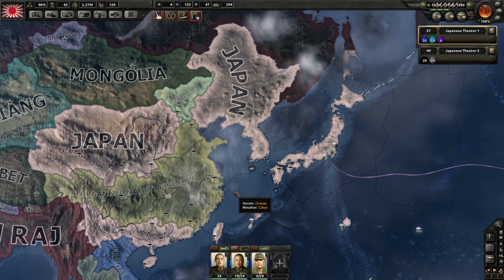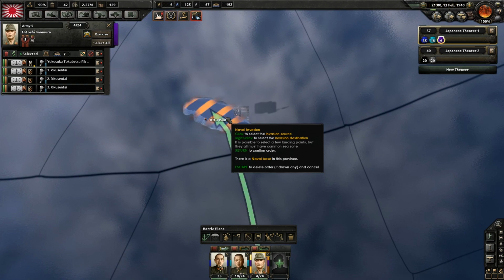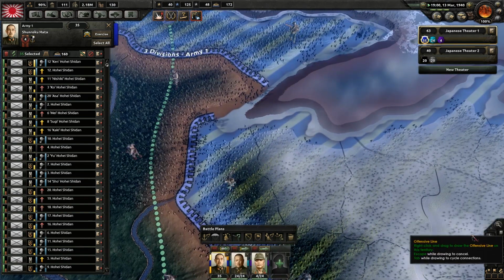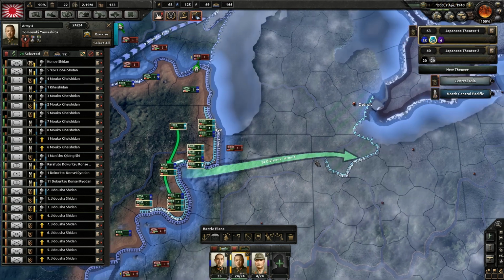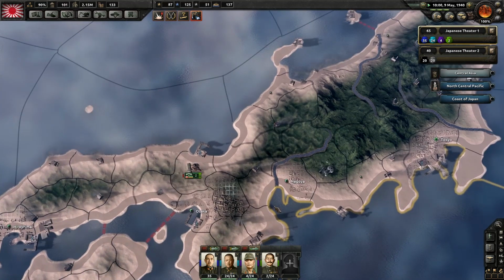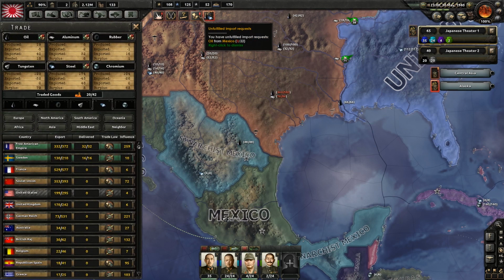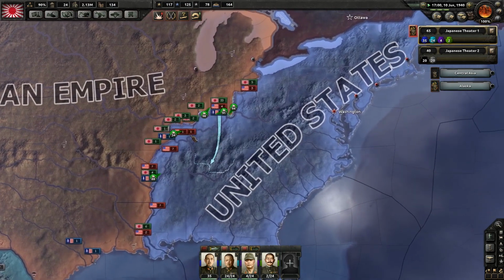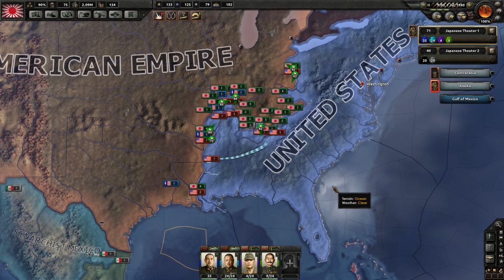Hearts of Iron 4 - Imperial Japan - Episode 7 - The American Heartland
Let's Play Hearts of Iron 4.  The new edition in the Hearts of Iron series by Paradox Development Studio.

We will be playing as Imperial Japan in an effort to build a global empire.  We will be playing ahistorical and try to forge our own faction against the Axis, Allies, and Comintern.

Steam Worshop Mods Installed:
Flavor Names Extended
More NATO counters